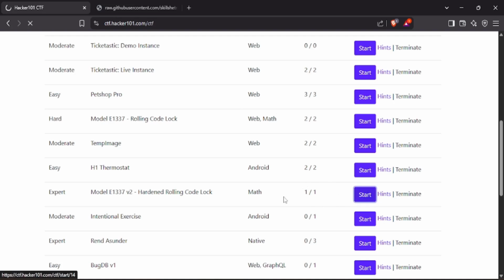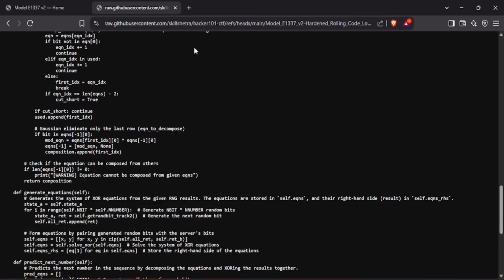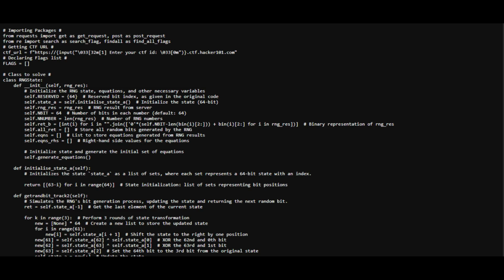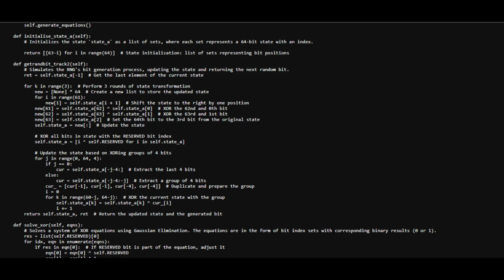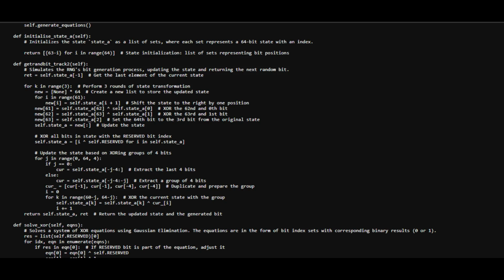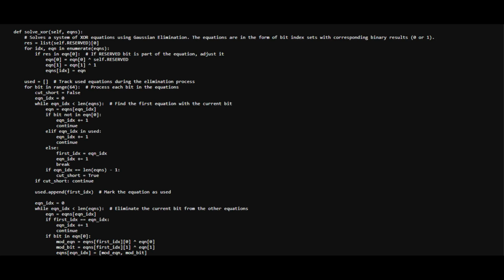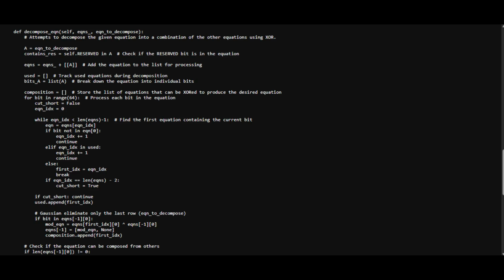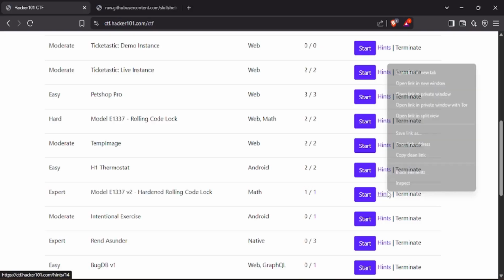Solving "Model E1337 v2 - Hardened Rolling Code Lock" | Hacker101 CTF Walkthrough #13 | Skillshetra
Welcome to the 13th episode of the Hacker101 CTF Walkthrough series on Skillshetra!
In this video, I, Kushal, tackle the tricky "Model E1337 v2 - Hardened Rolling Code Lock" challenge from Hacker101's Capture The Flag platform.
This challenge builds on concepts from previous lock-related problems but throws in extra layers of difficulty to test your skills in reverse engineering, logic analysis, and code behavior understanding. I’ll break down the Python script I used, walk you through the logic, and show exactly how to bypass this hardened code lock mechanism to capture the flag.

✅ Perfect for CTF beginners looking to level up
✅ Ideal for those wanting hands-on practice with complex challenge-solving
✅ Step-by-step explanation using real exploit code

Follow Skillshetra for More!

📌 What you'll learn in this video:
How to analyze hardened logic-based security mechanisms
How to write and use Python scripts to automate code-breaking attempts
How to approach CTF problems that build upon earlier versions
Practical tips on debugging and testing payloads

📌 Timestamps:
00:00 – Intro
01:00 – Privilege Escalation to Admin
04:10 – Outro

🧠 Missed the earlier episodes? Check out the full Hacker101 CTF Walkthrough playlist on Skillshetra!